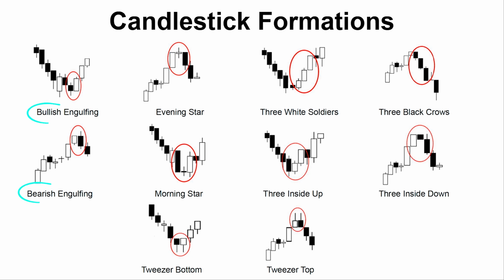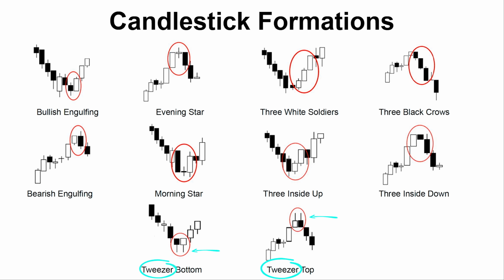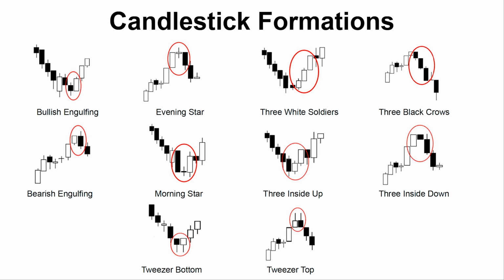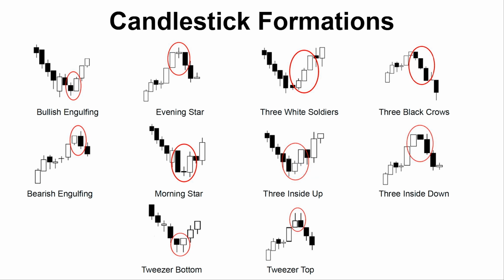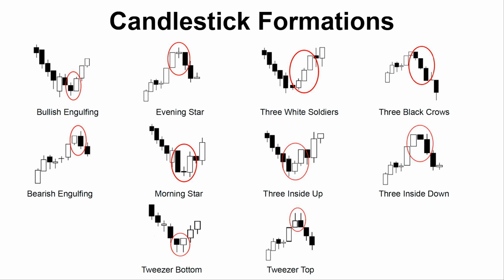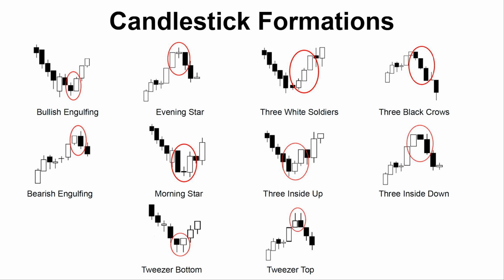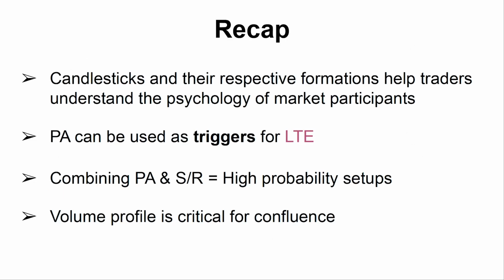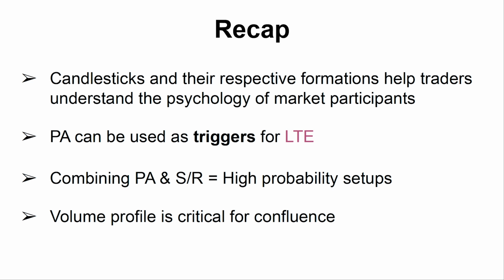Price Action Formations : Course2Module3S1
In this section of the Tools of the Trade curriculum, we explore: Price Action Formations